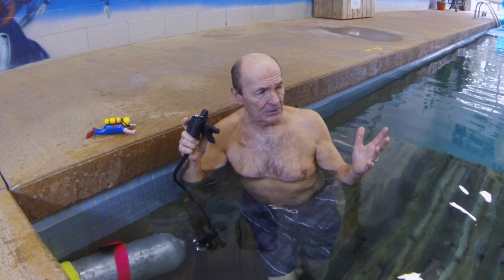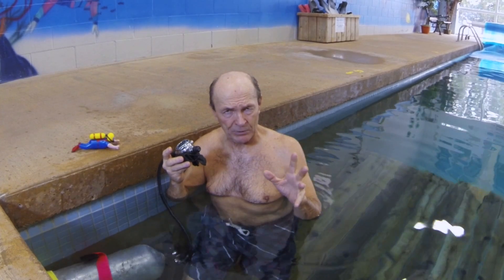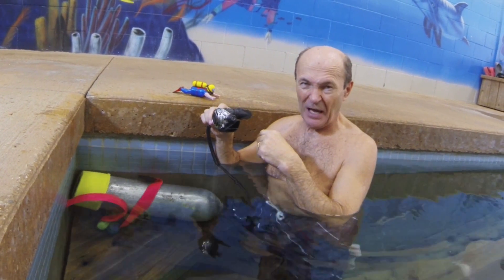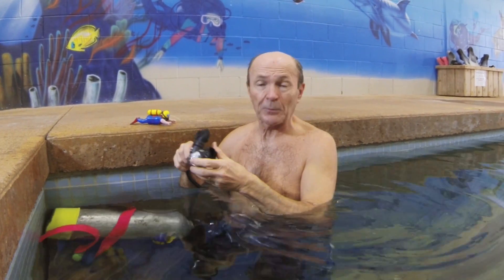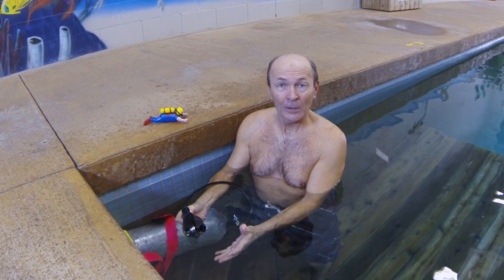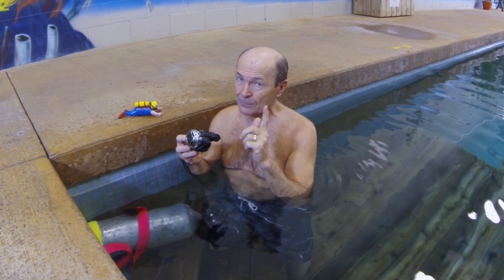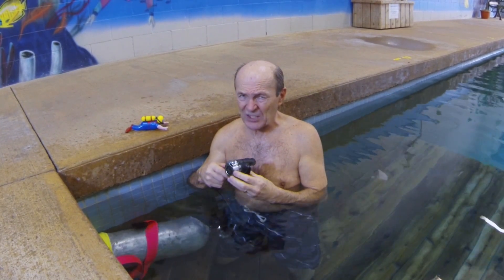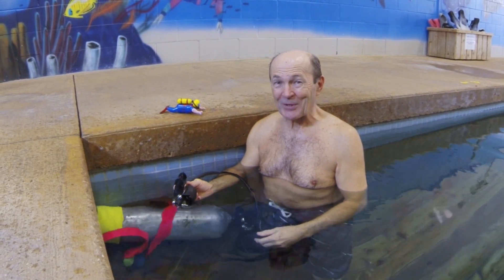It's Not A Free Flow - Scuba Tech Tips: S03E09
Is it really a free flow when your newly serviced regulator blows air when it touches water?  Alec hears this complaint many times and gives a dive pool demonstration of the cause and solutions.

Sorry for the poor sound quality cause by pool echoes.